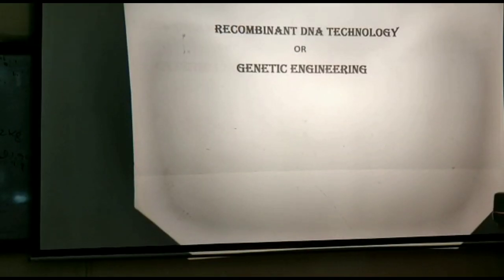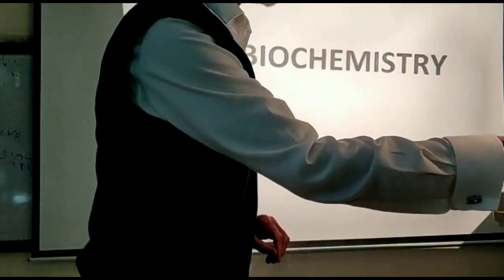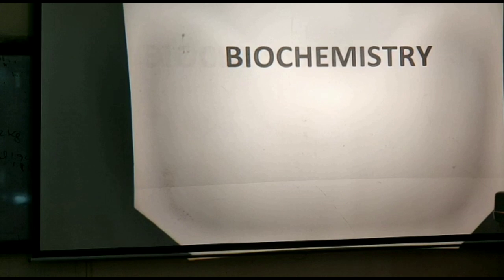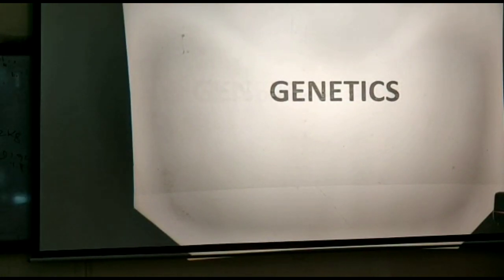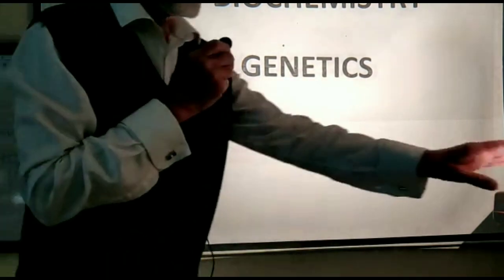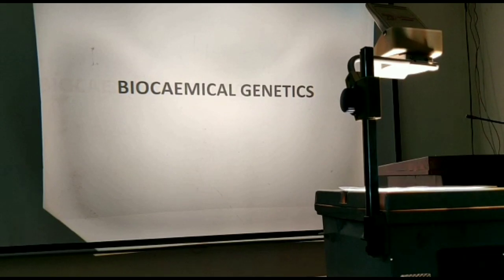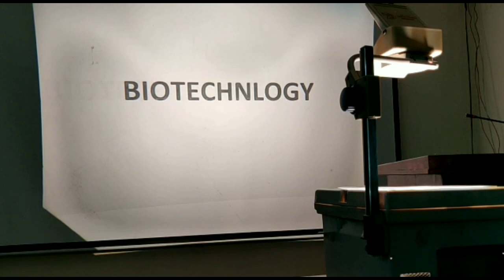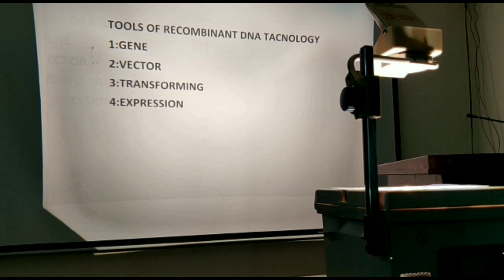Recombinant DNA Technology(Part2) Prof.Dr.M TJ Khan Biochemistry 1st Prof Pharm.D